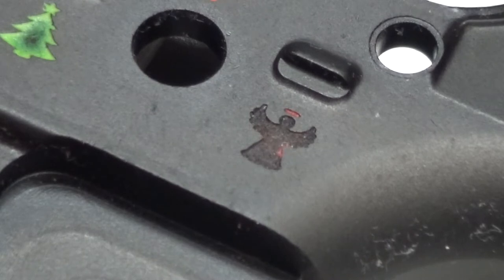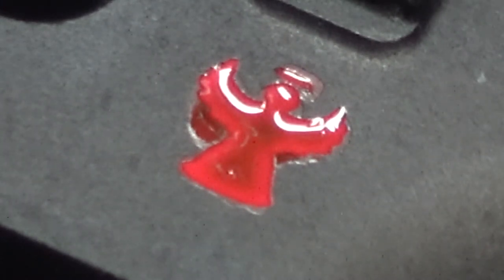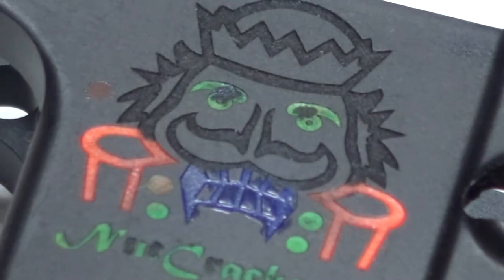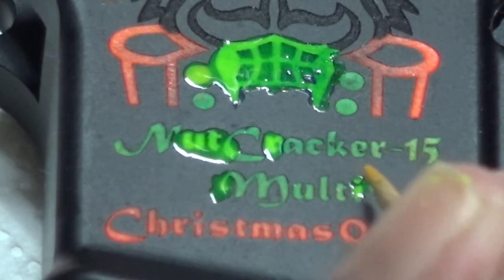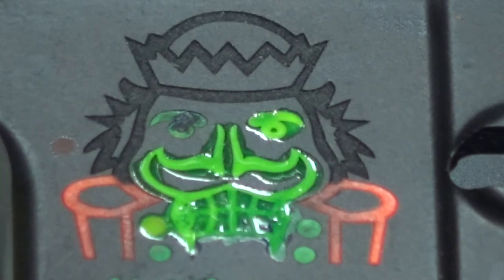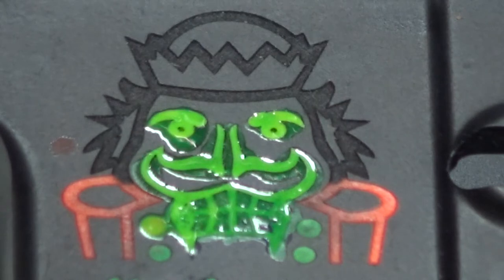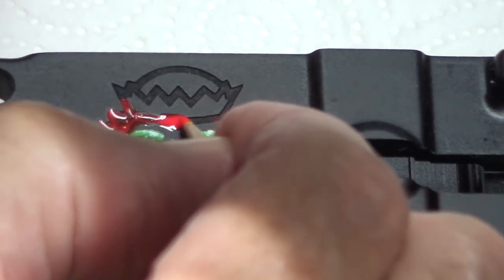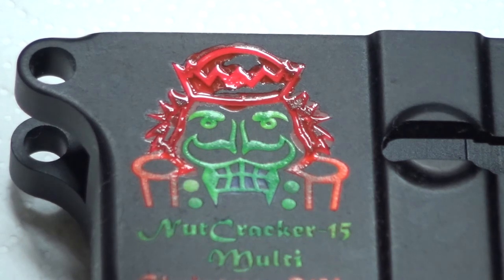PSA Nutcracker Painting 02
Part 2 of painting in the engraving on the Palmetto State Armory "Nutcracker" AR Lower.